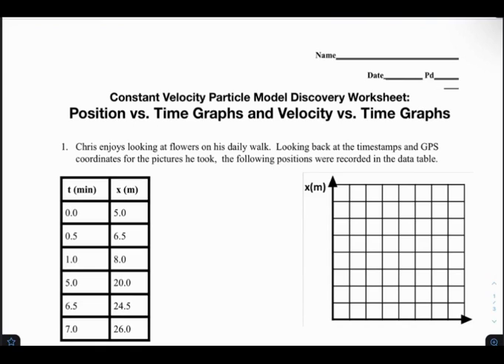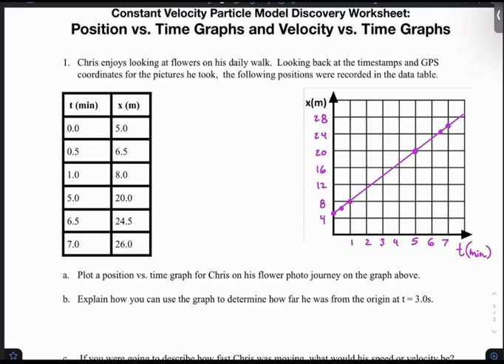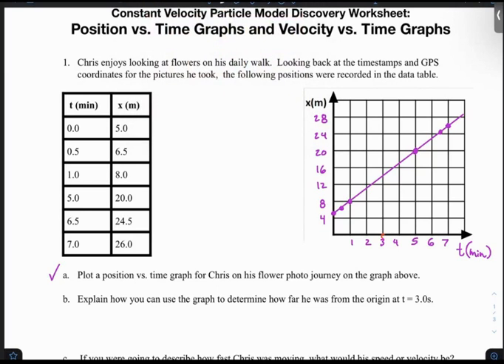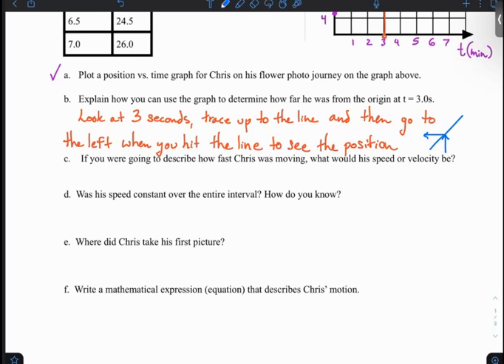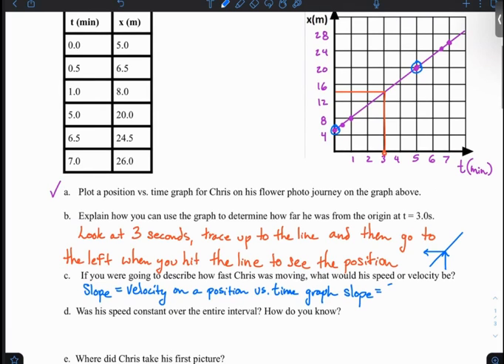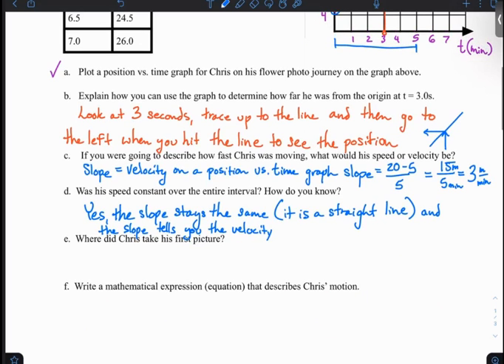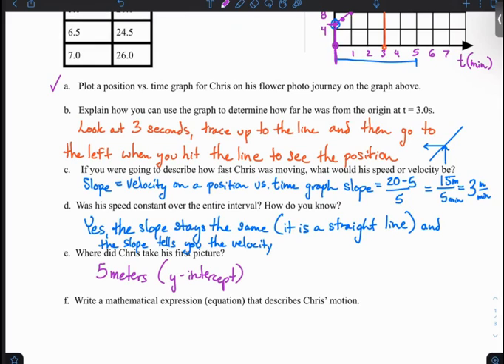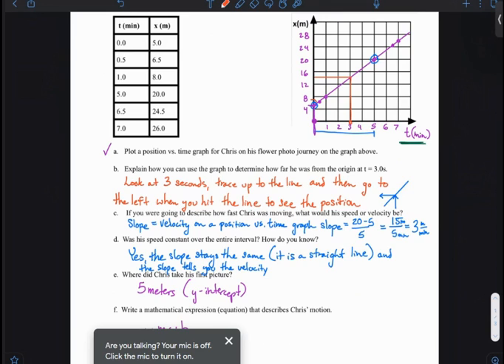Constant Velocity Particle Model Discovery Worksheet Problem 1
How to get information from a position vs. time graph